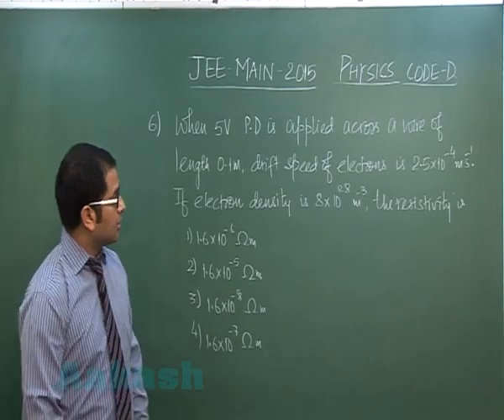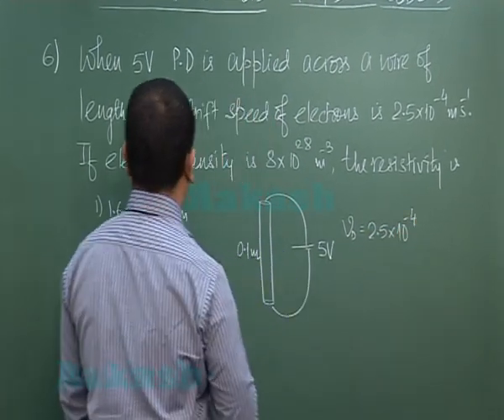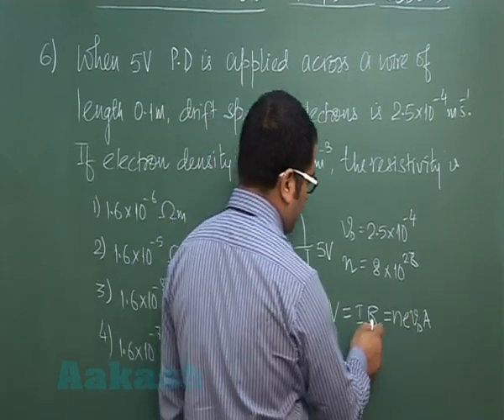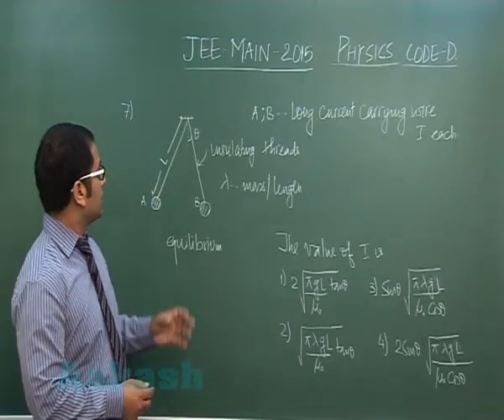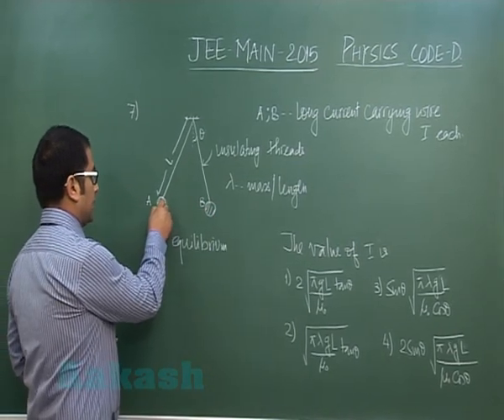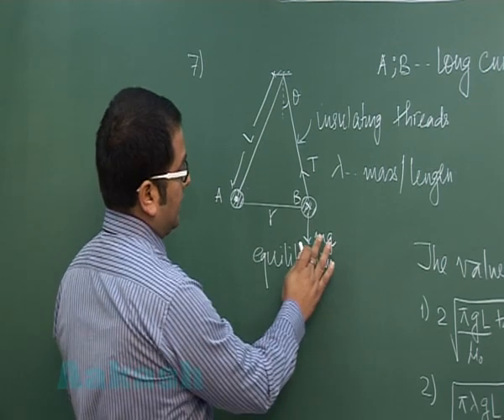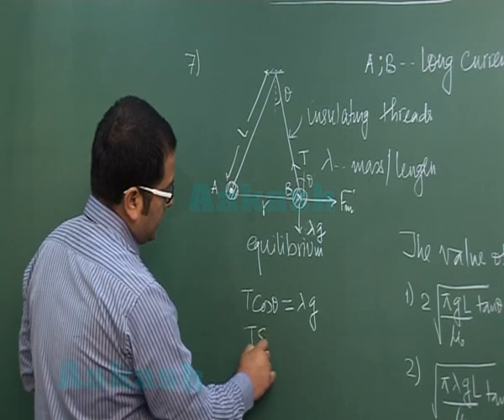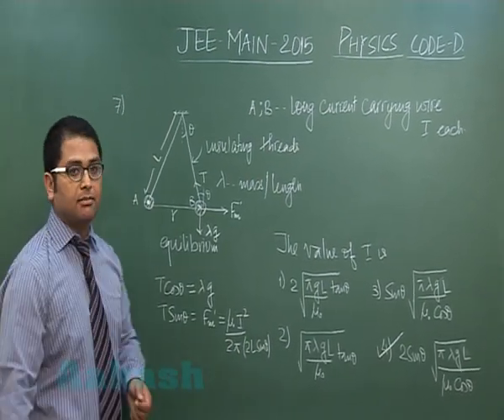JEE-Main 2015 Solution-Physics Video [Q. 06-07] By Aakash